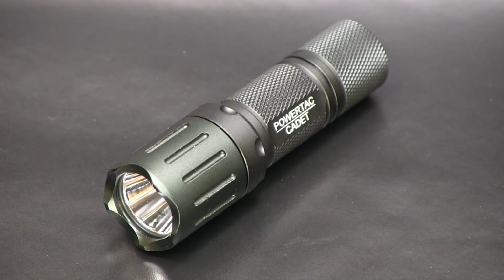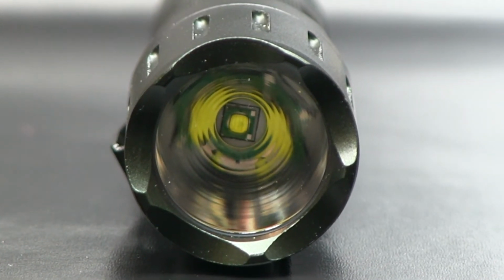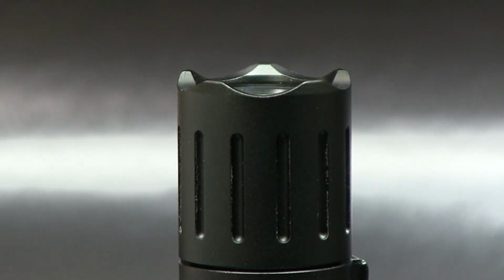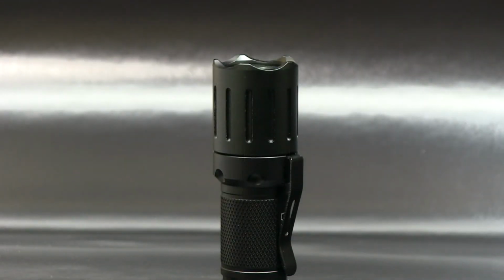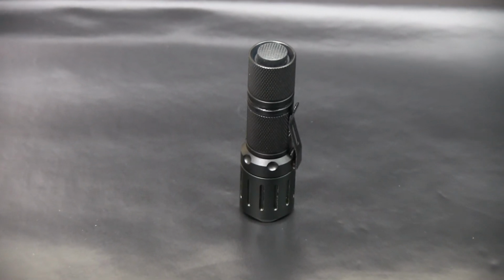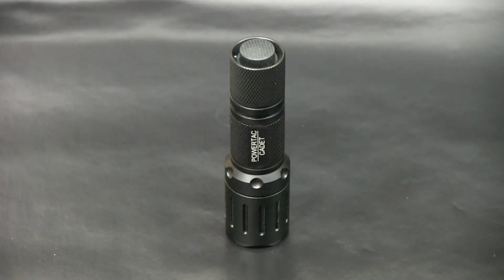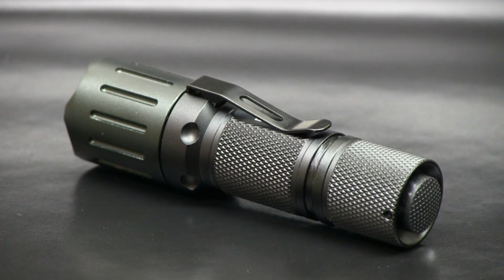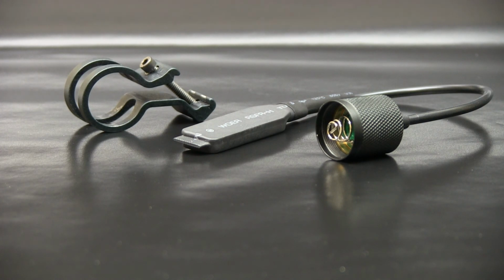Powertac Cadet Tactical - EDC Flashlight